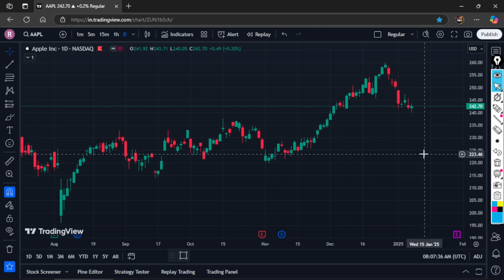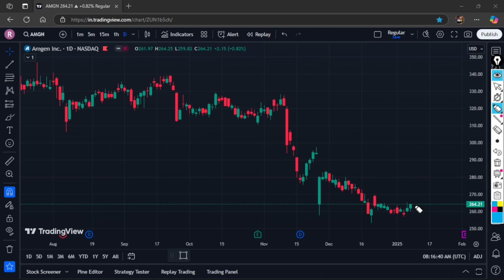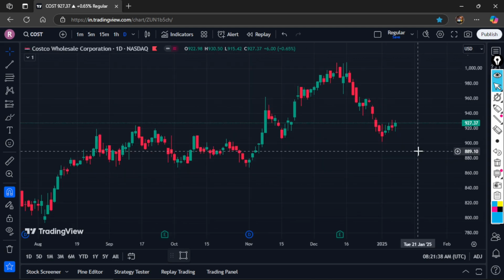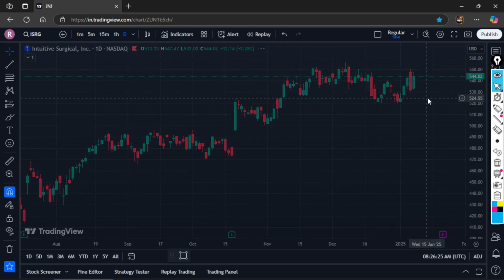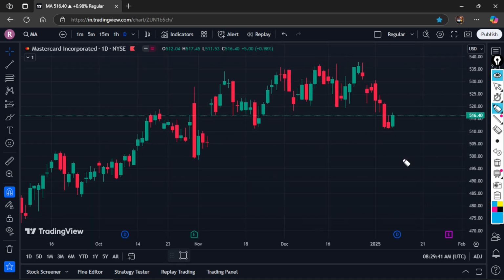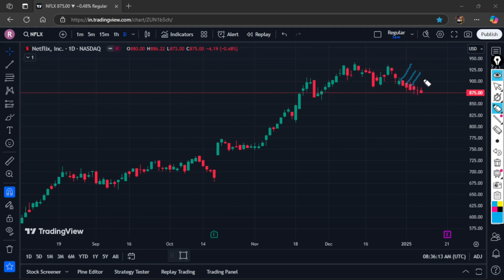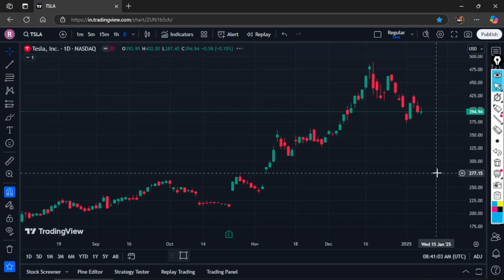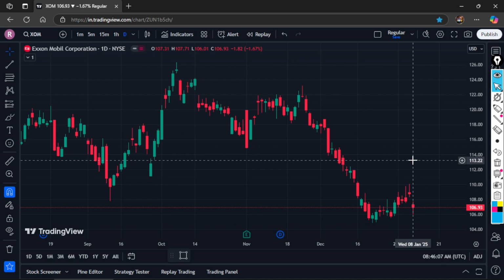Stock Analysis for Next Session | Grow Up Nations | Trading | Stock Market | 9-Jan-2025